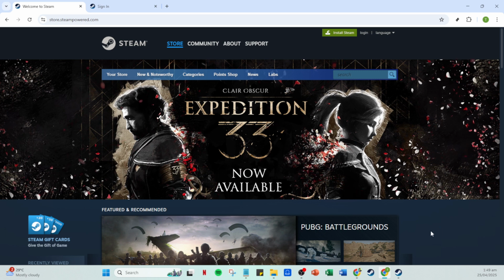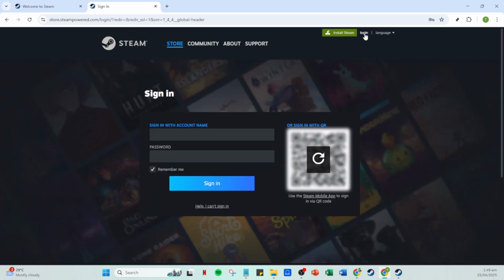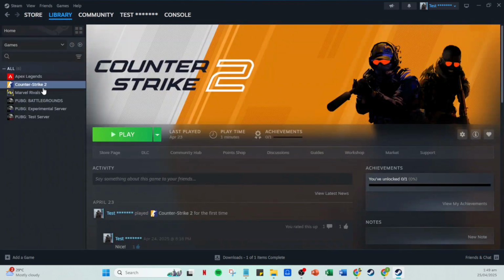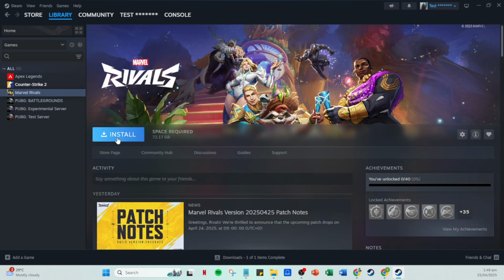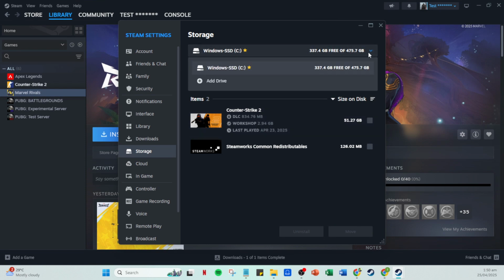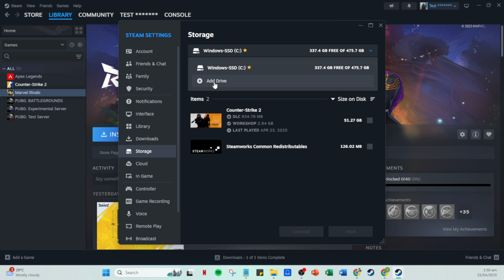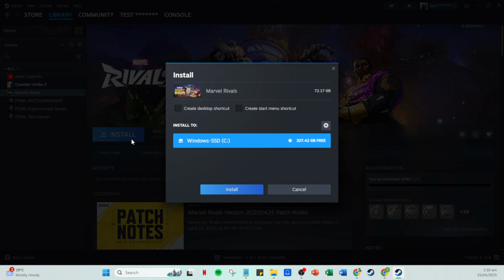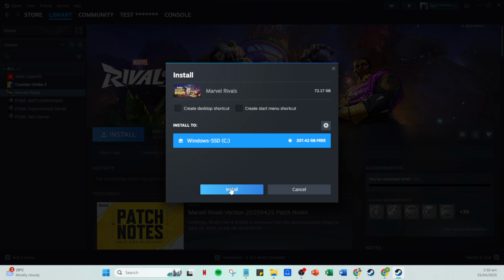How To Download Steam Games To External Hard Drive [2025 Full Guide]